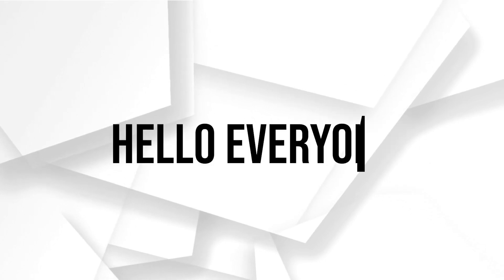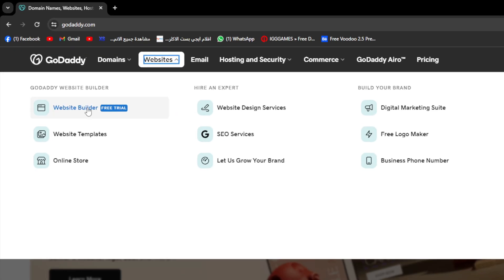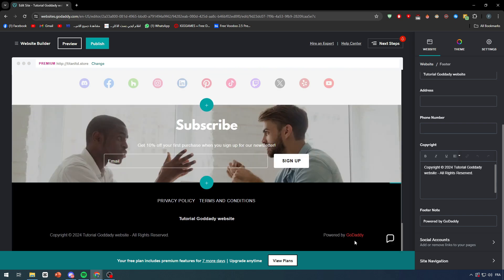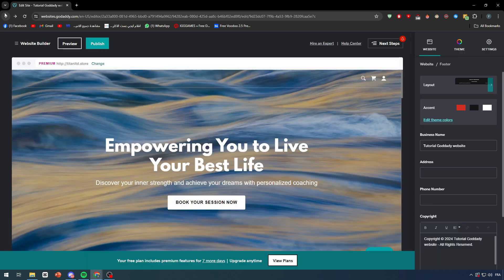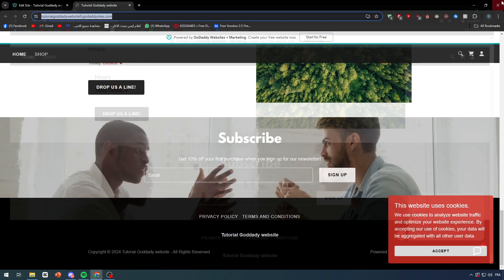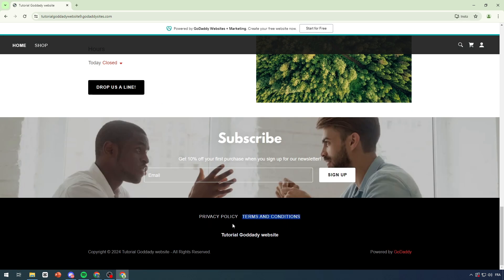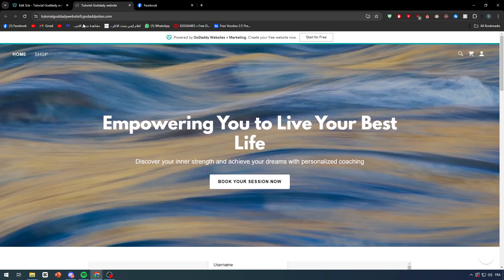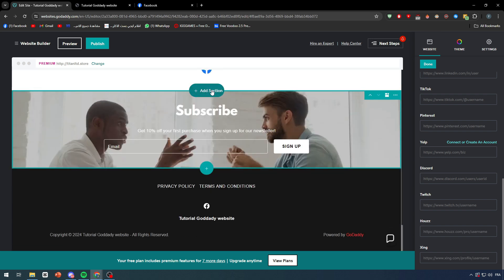How To Link Social Media To GoDaddy Website 2025! (Full Tutorial)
Today we talk about link social media to godaddy website,godaddy tutorial,social media marketing,godaddy website builder